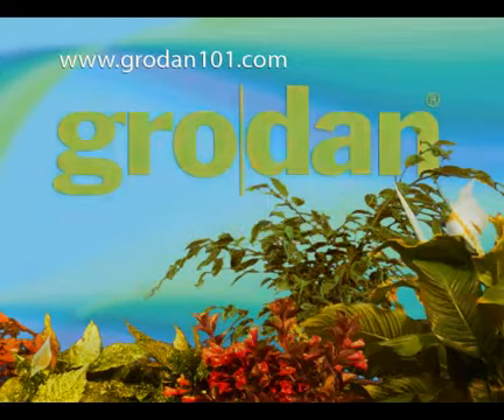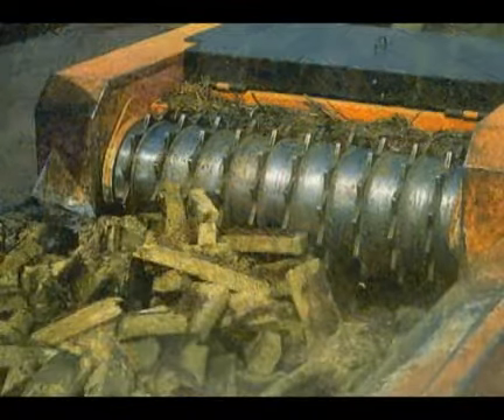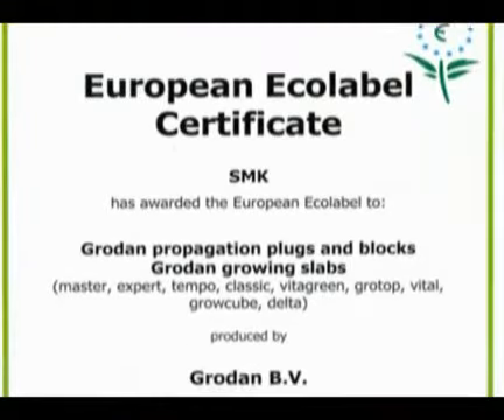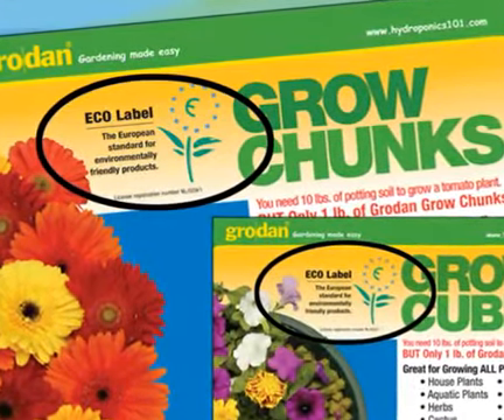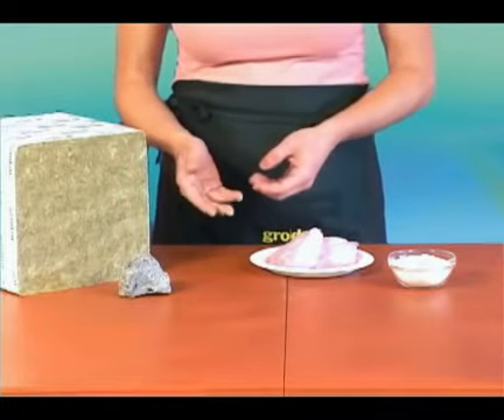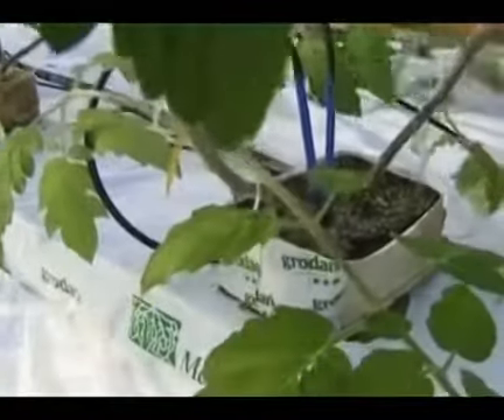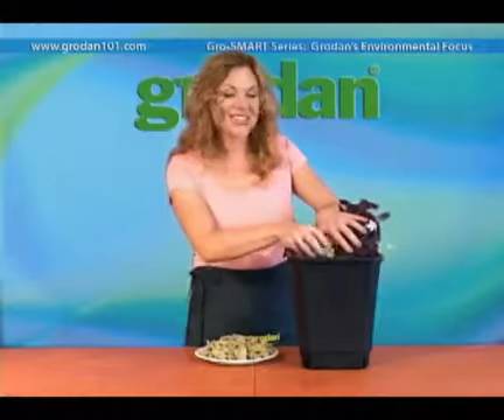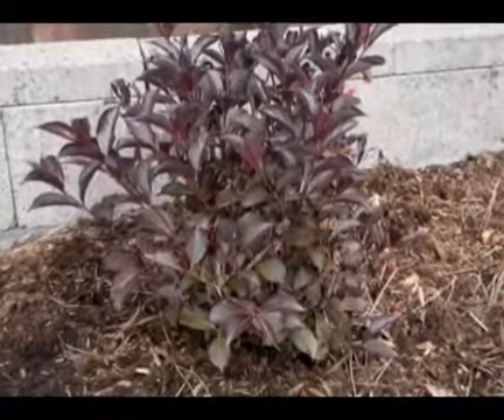Rockwool 101 - Grodan Environmental Focus in Hydroponics - Part 2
Explanation on the production of the substrate, its advantages in use, and recycling in Hydroponics and as a home gardening media.